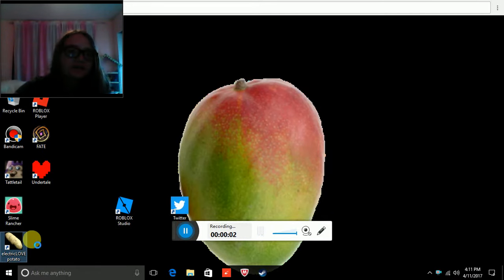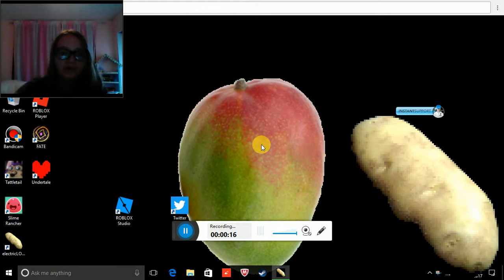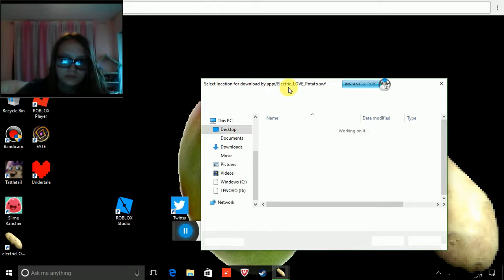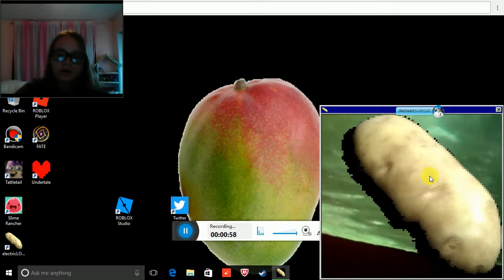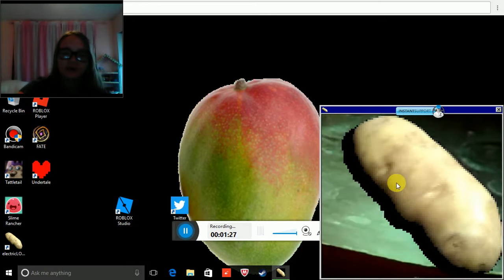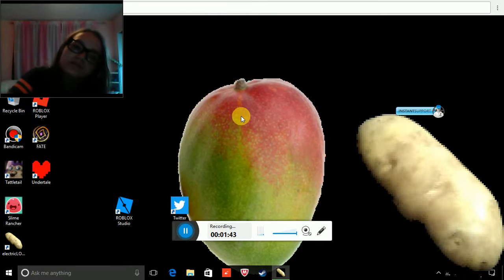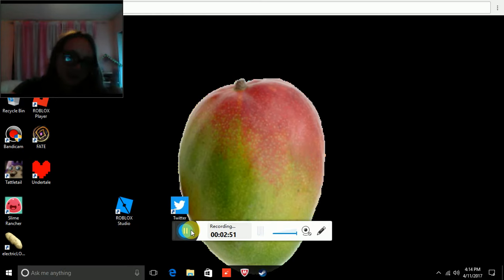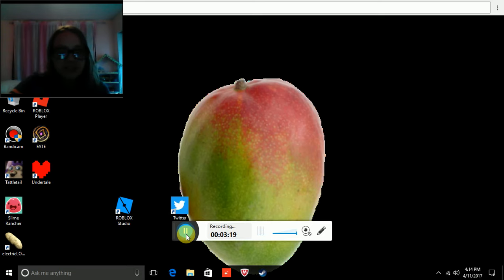I THINK THIS POTATO IS HITTING ON ME... | The Electric LOVE Potato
check out Electric Love Potato!